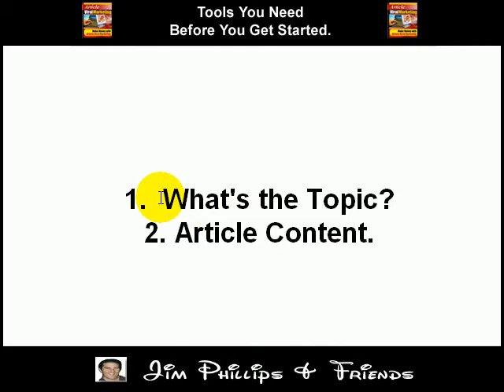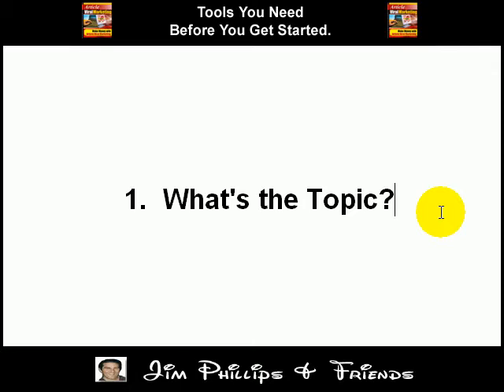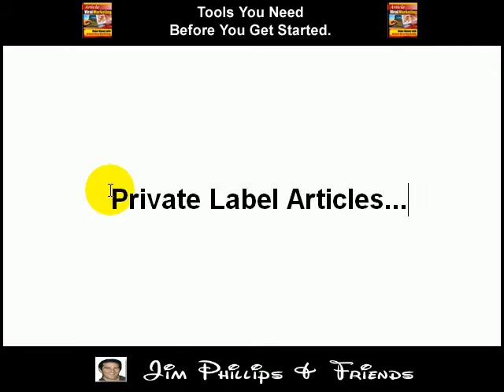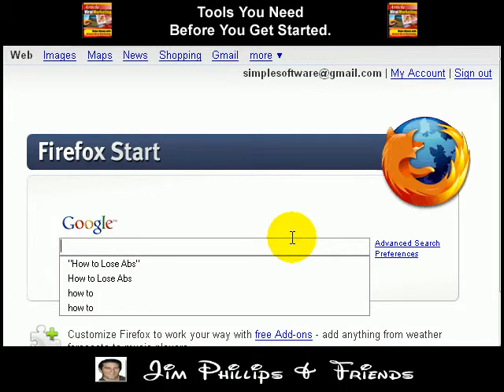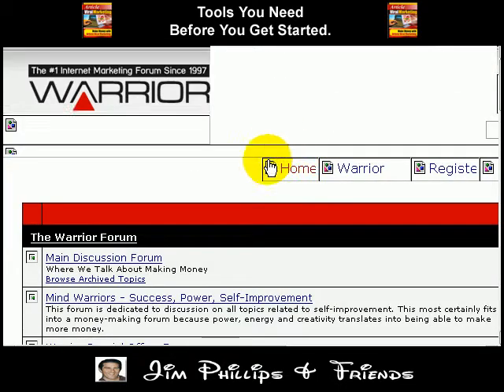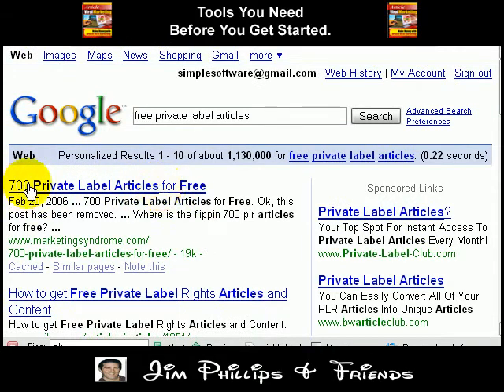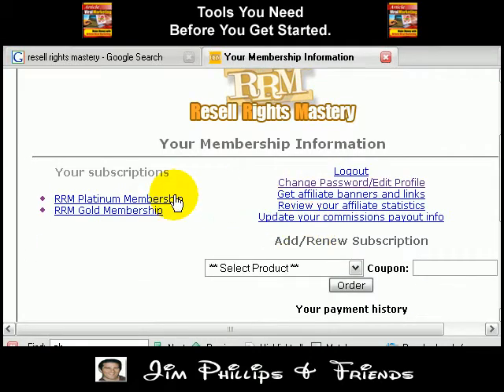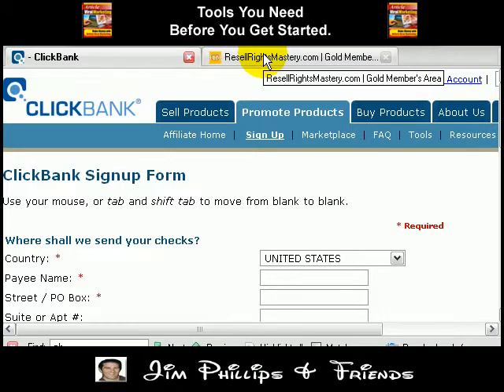Video 2 - Article Marketing - Tools You Need Before You Get Started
This will explain what viral article marketing is all about and how you can use it.

In this video series, you will learn what you need to get started, how to take dull and boring private label articles and make them so exciting that you stand out!

It doesn't matter if you didn't take writing classes. What matters is you have the drive to succeed.

Before you get started, you will need to know what topic you will be writing on as well as how you will find the content for the articles.

It's often the case that writer's block keeps you from knowing what to write on. You often sit and stare at the computer, trying to figure it out. But you'll learn a few methods that will allow you to bypass this by using private label articles and how to find them.